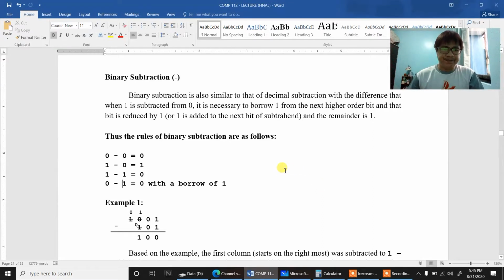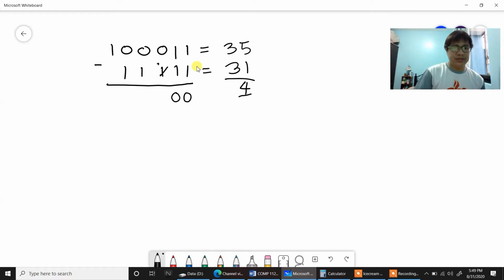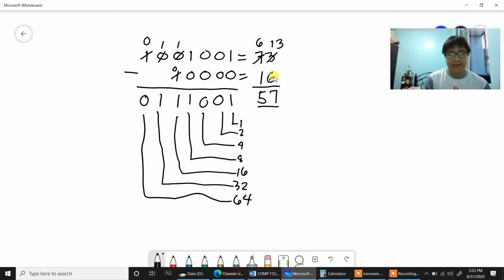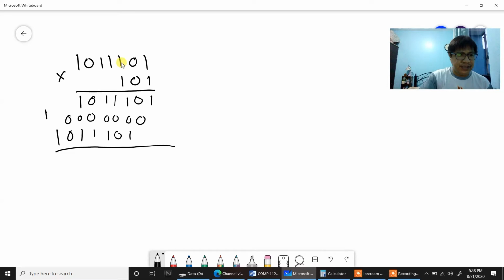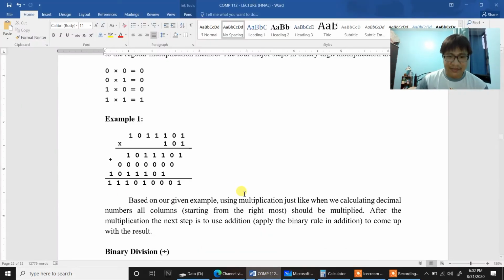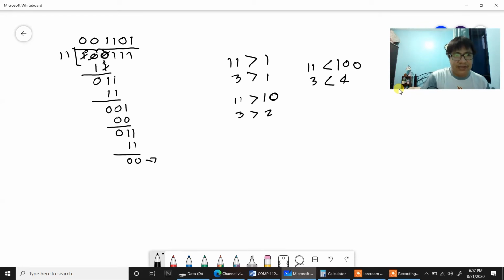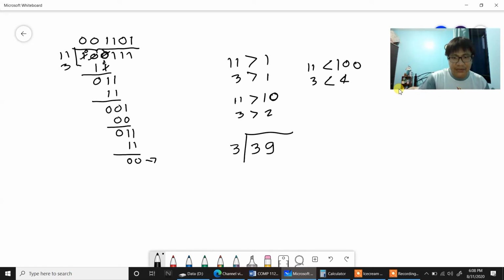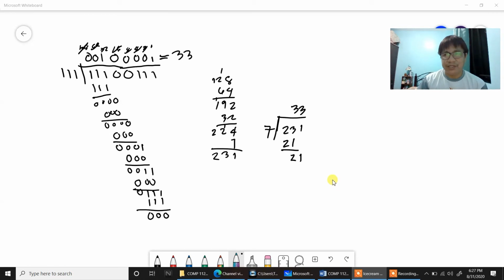Number System Subtraction, Multiplication and Division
Hello students, I prepared this video to support the module on WEEK 2. It covers from Subtraction, Multiplication and Division. Please watch until the end.